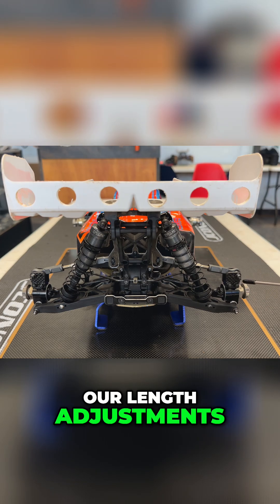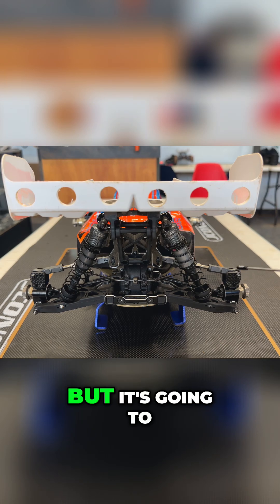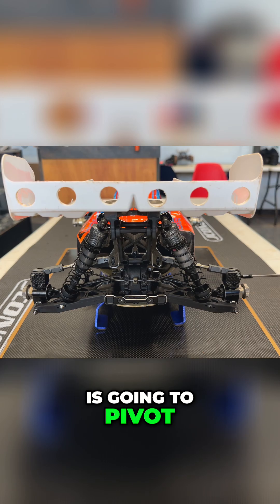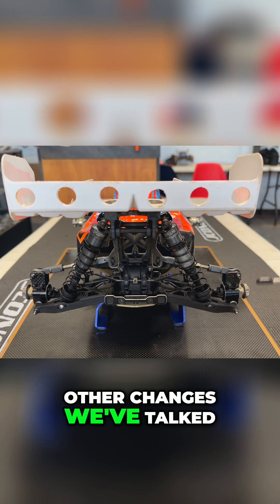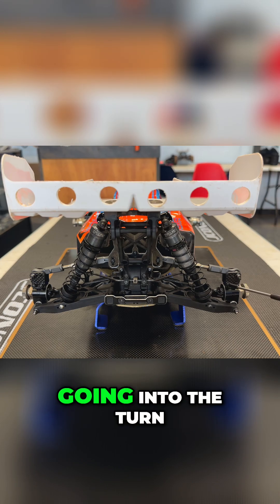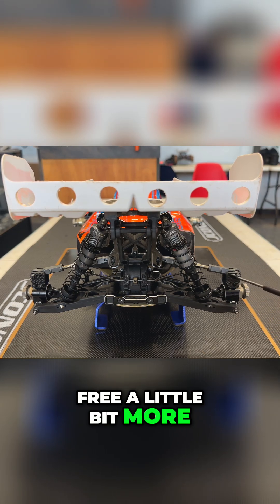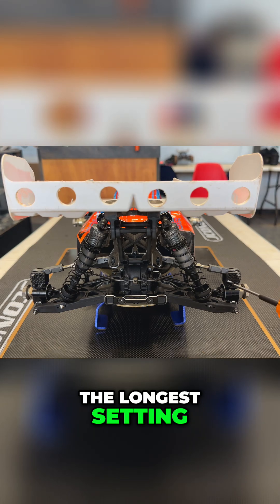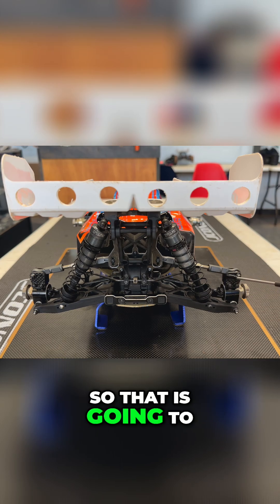Car Hub Length: Stability vs. Rotation? Explained in Seconds!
🎯Lets Talk : Rear Camber Link Tuning!

Longer link = ✅ More stability in the corner
Shorter link = 🔄 More rotation on entry

It’s all about balance! Master your setup with this quick guide 🔧